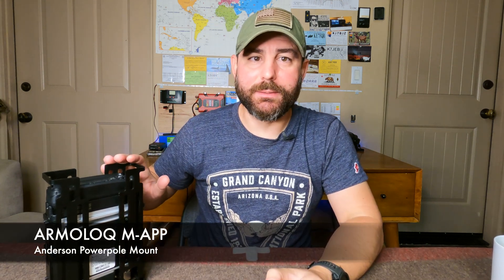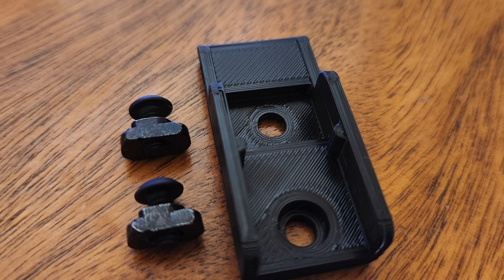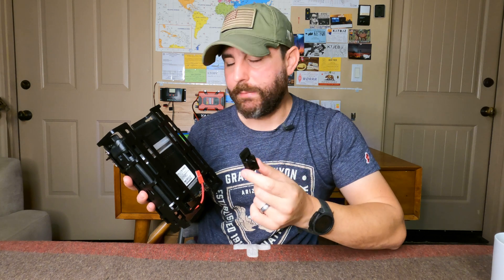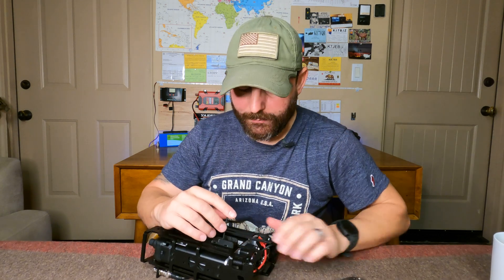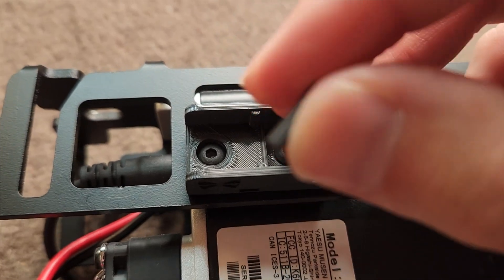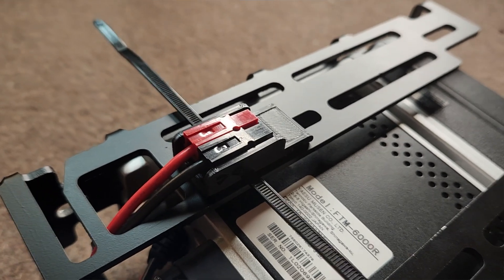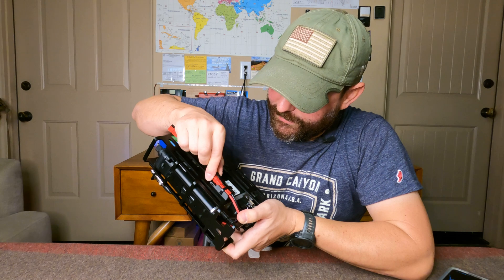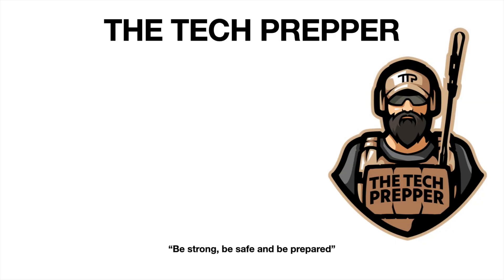ARMOLOQ - Anderson Powerpole Mount - Step-by-step Installation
In this video, we'll take a look at the Anderson Powerpole Mount (M-APP) from ARMOLOQ. The installation is straight forward, but let's go over the installation step-by-step.